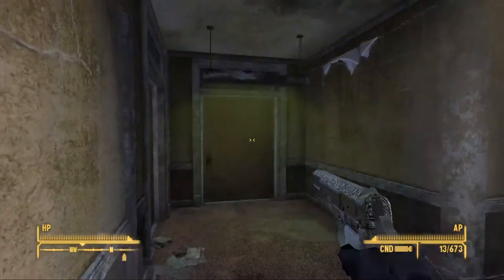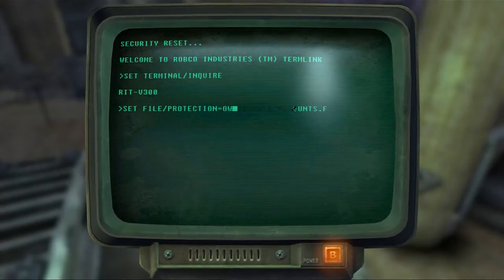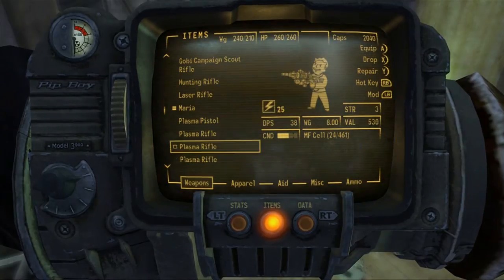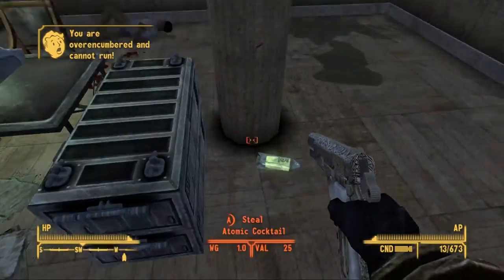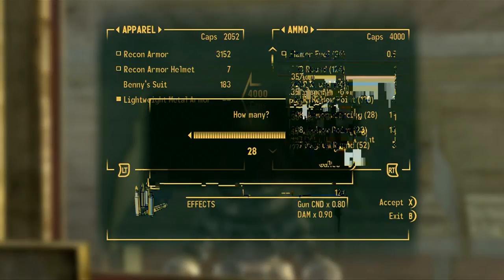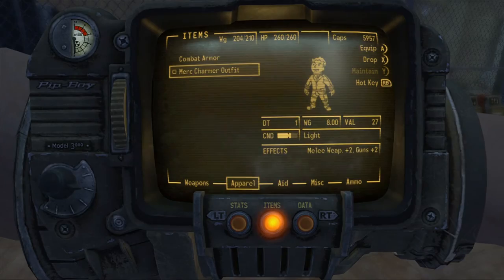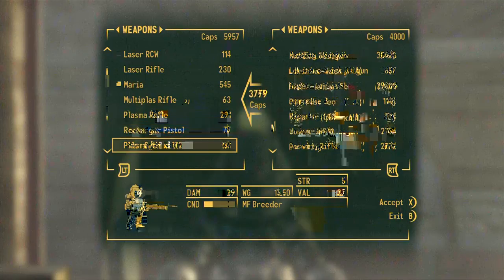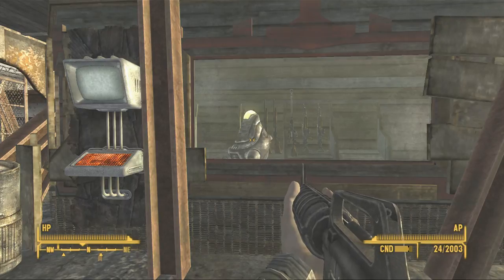Fallout New Vegas - Fallout 4 HYPE - Episode 14 - LOOT!!!